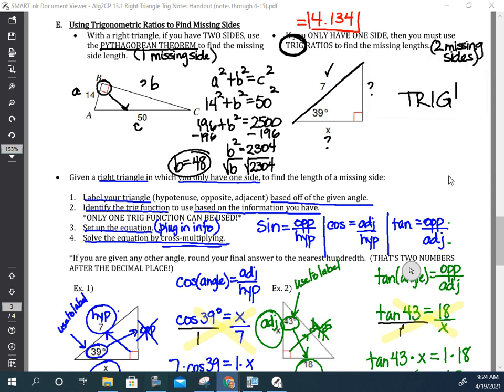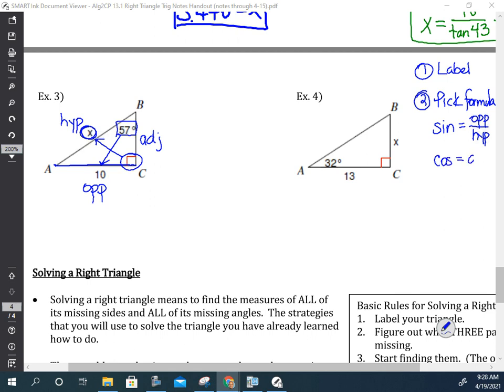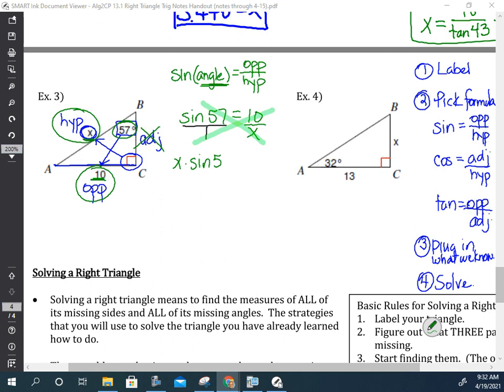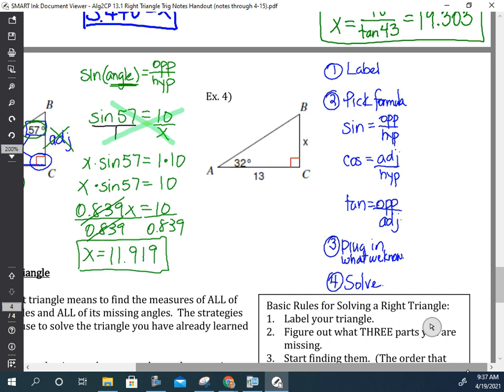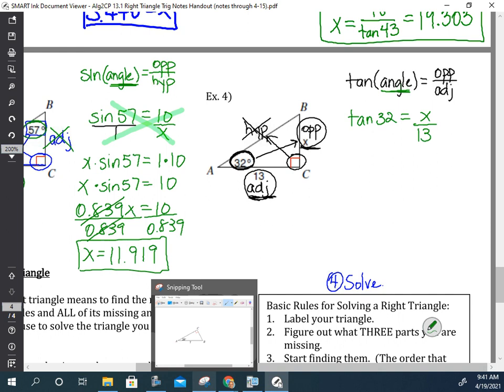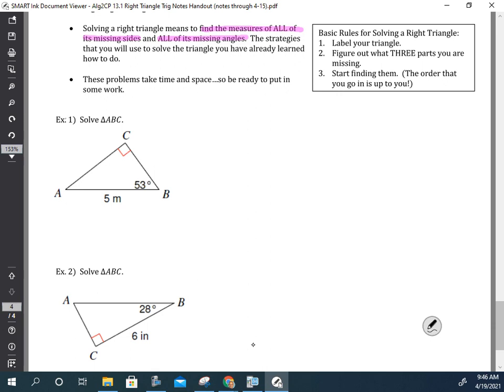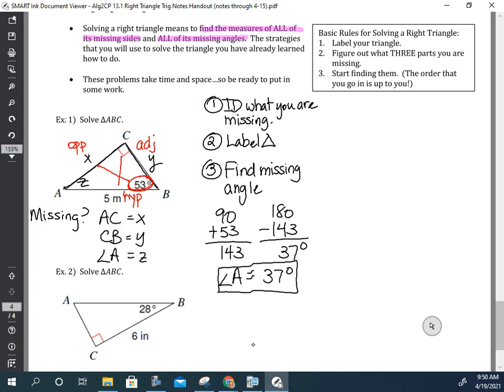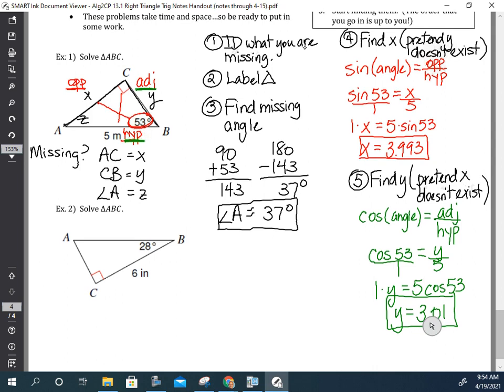Alg2CP 2nd 13.1 (cont.) Right Triangle Trig (finding missing sides and solving triangles)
Objective:  To find lengths of missing sides and solve right triangles using trigonometry.